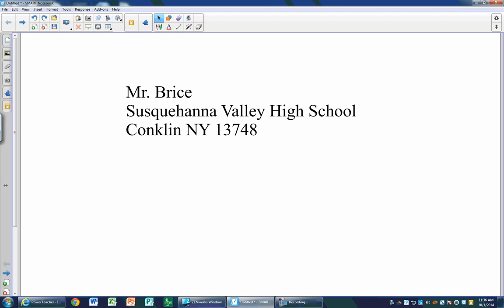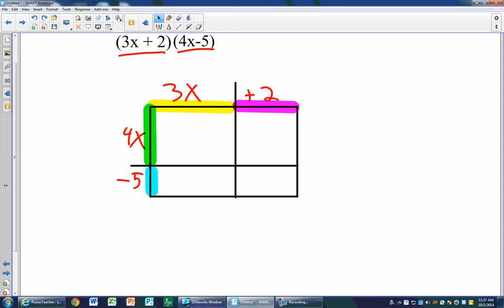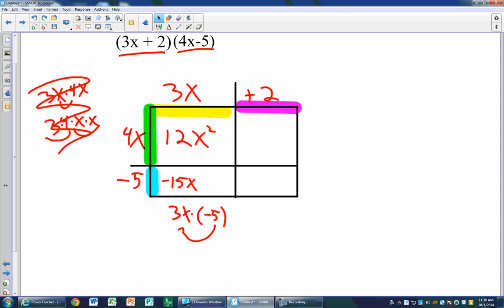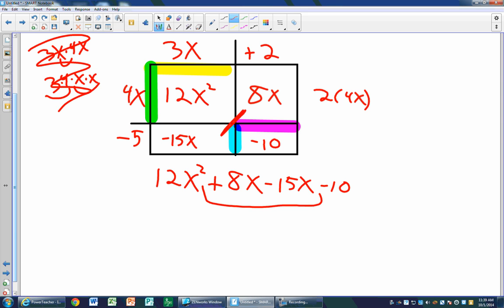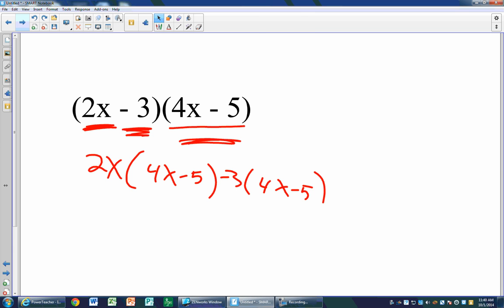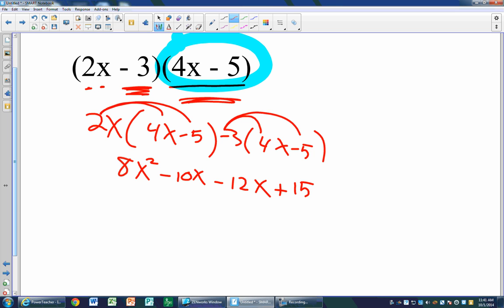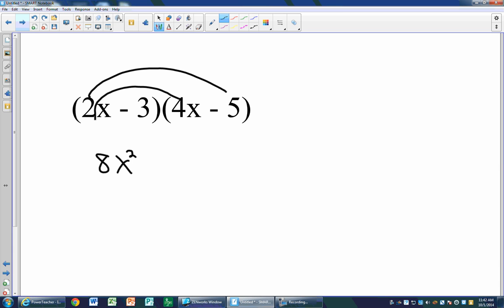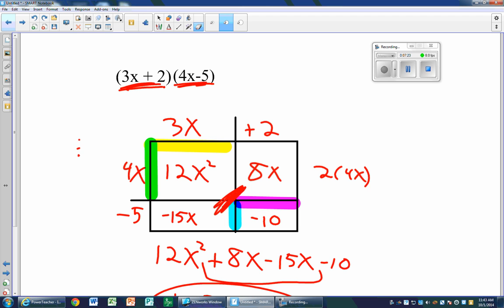distributing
In this 7 minute video you will learn 3 different ways to distribute a binomial over a binomial.  Learning all three methods is important so that you can recognize different ways to factor.